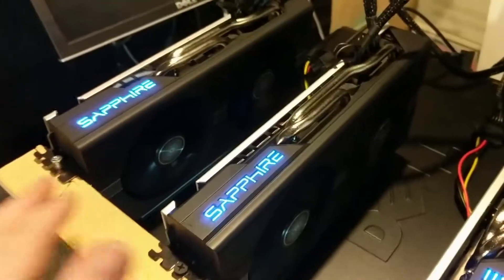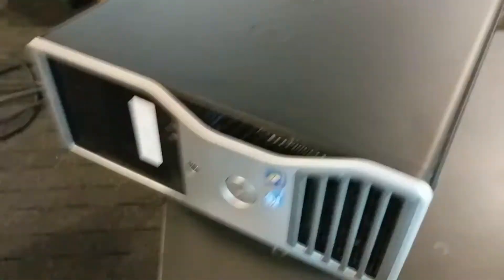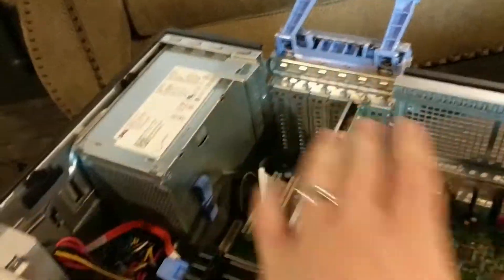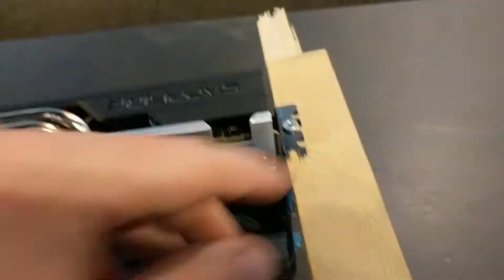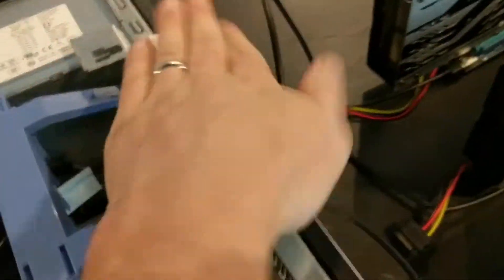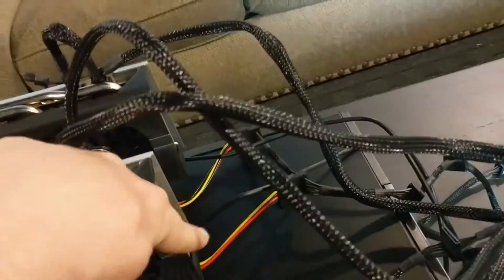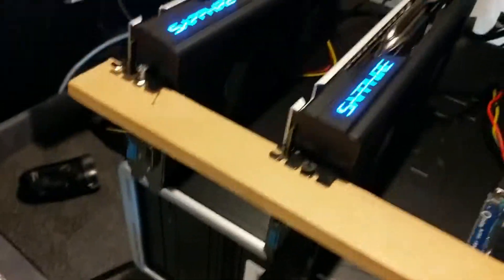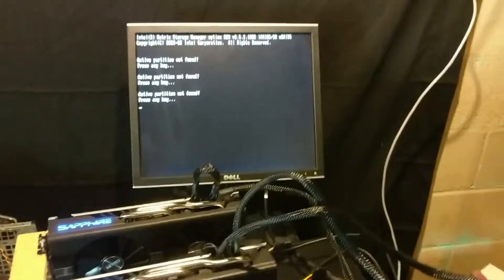How to convert an old PC to a GPU Crypto-Currency Miner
Using an old PC is a great way to save money when getting into GPU crypto currency mining. Here are the parts used in this build:

1x Dell Precision T3500 Used PC
Purchase from Ebay for around $100

1x EVGA 1000 Watt PSU / PC Power Supply

3x AMD RX580 GPUs / Graphics Cards
*Note: This GPU is no longer profitable for mining!

3x PCIe GPU Riser Adapters / Extensions

* NOTE: This is an older video. I do not recommend using these exact components, specifically the GPUs.